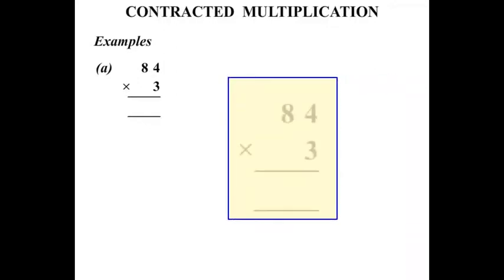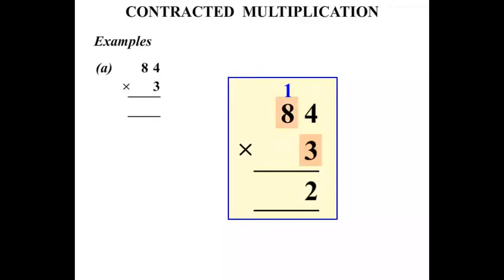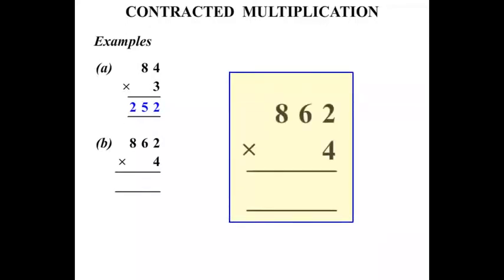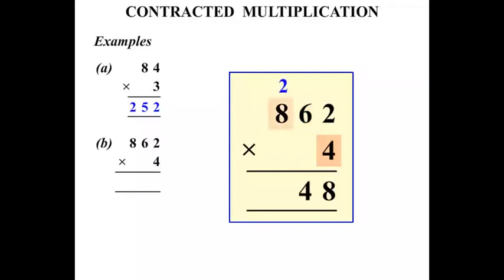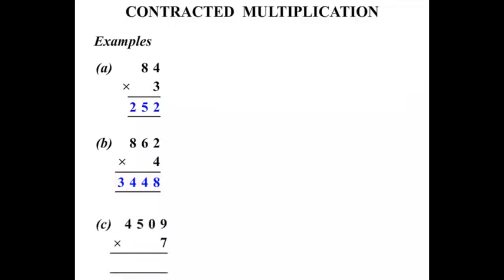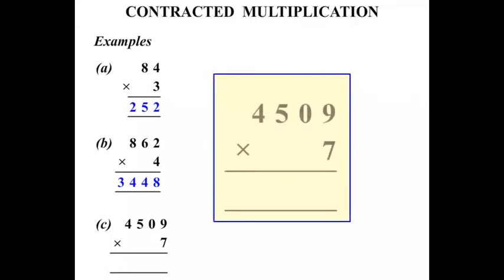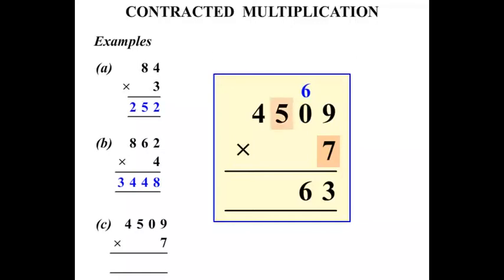5th Grade Math Tutorials: Contracted Multiplication